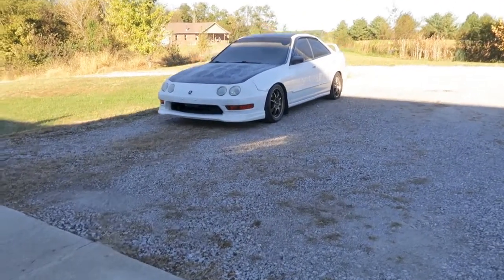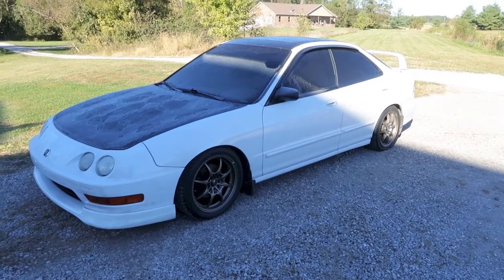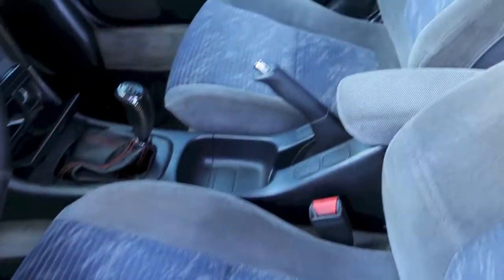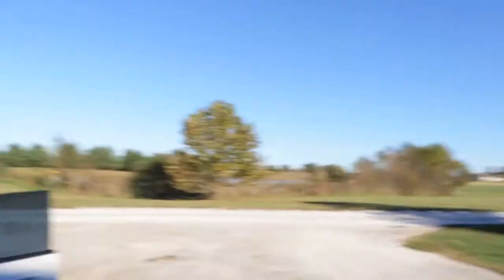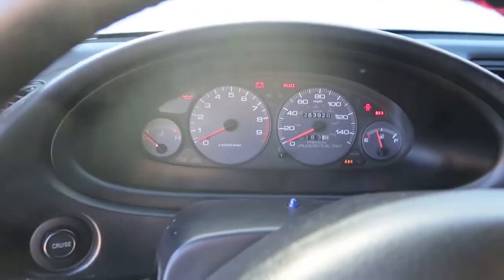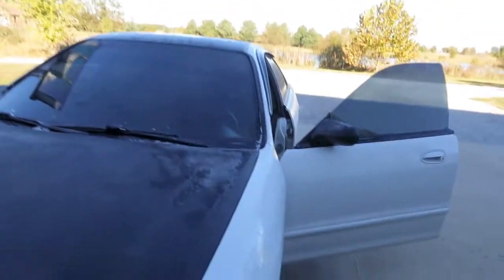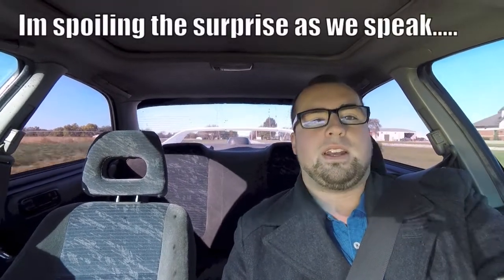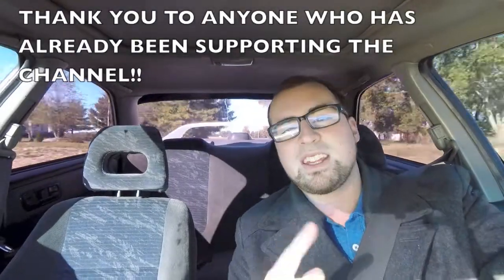I bought an Acura Integra GSR and its already broken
In this episode of A Life With Cars, we welcome the newest member of the family! The future K24 swap car is here! A1995 Acura Integra GSR sedan!  A cool quirky sedan that is something a little different than your typical civic sedan! Say hello to the future of the channel!
We are so close to meeting our goals
Thanks Again!!